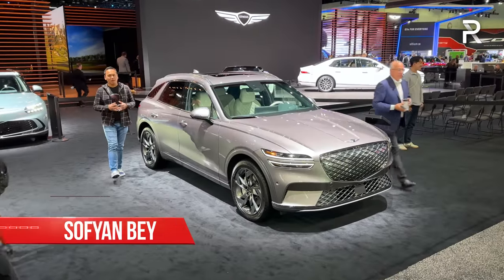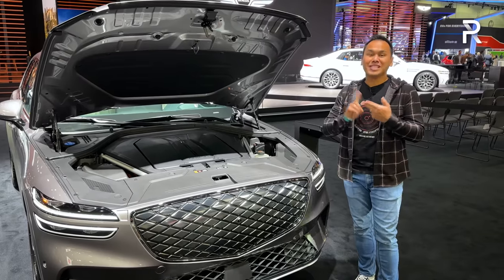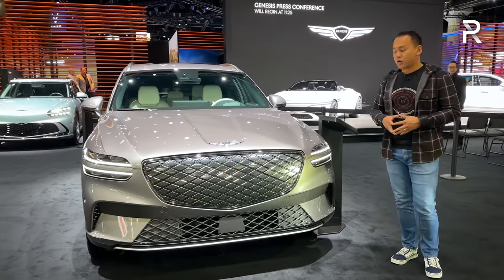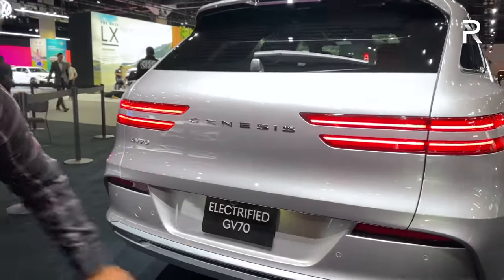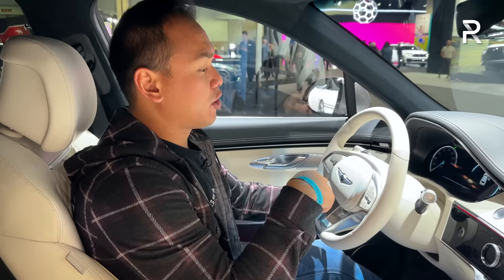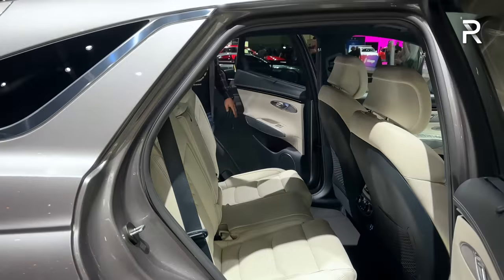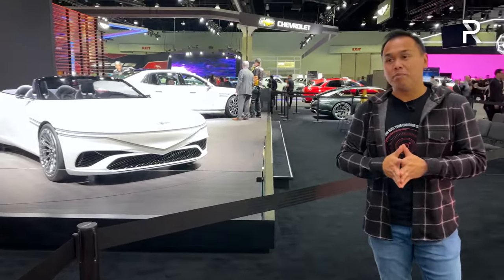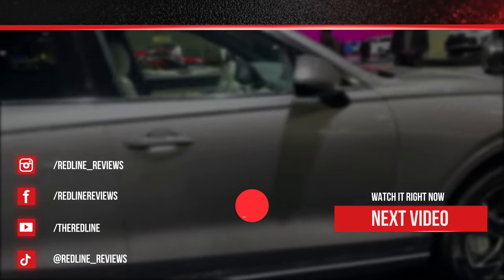2023 Genesis GV70 Electrified – Redline: First Look – 2022 LA Auto Show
The highly desirable GenesisGV70 goes electric with this 2023 GV70Electrified. The fully electric version gets the same dual motor powertrain from the GV60, which means a 77.4 kWh battery, up to 483 HP, and range will likely be around 250 miles on a full charge. The GV70 Electrified will be the first Genesis model to be built in the US and it should likely start around $65k when it goes on sale early next year.